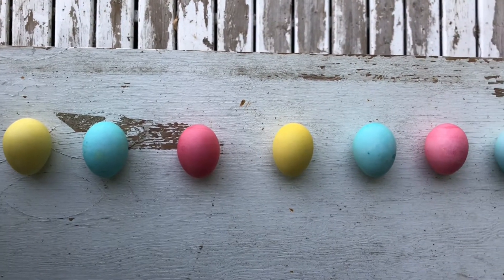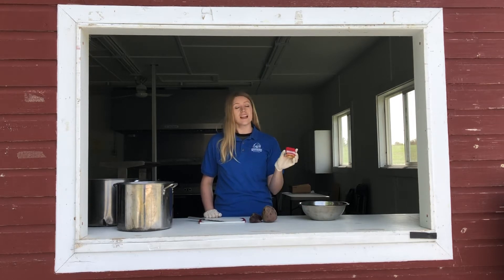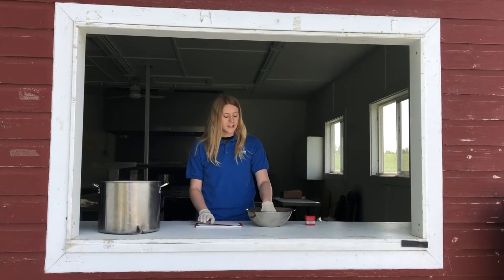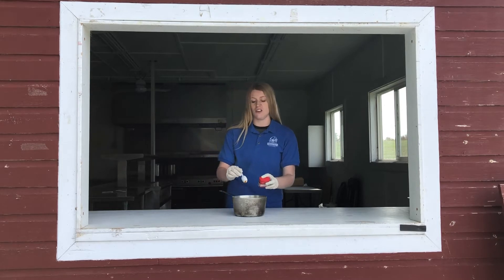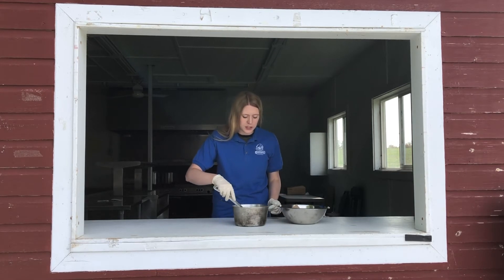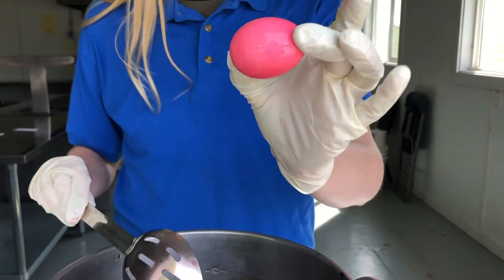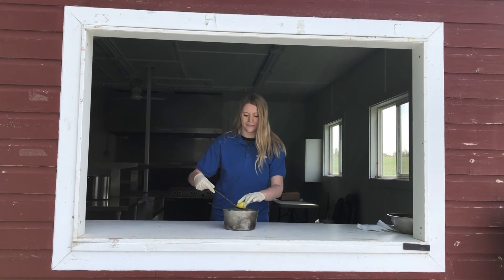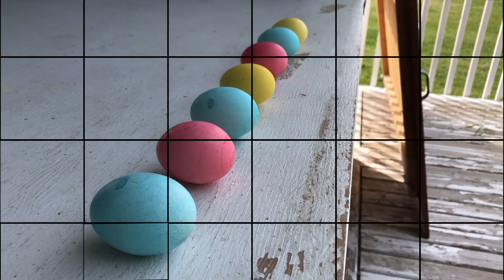HCPTV Episode 9 Dyeing Krashanky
Dobryi den'!

In Episode 9 of the Friends of the Ukrainian Village Society's HCPTV, join camp counsellor Meredith, as she teaches us how to do weaving using a paper plate. Don't forget to collect your badge piece after watching!